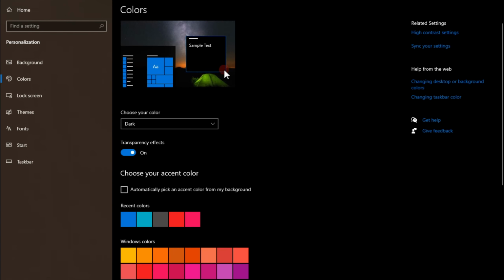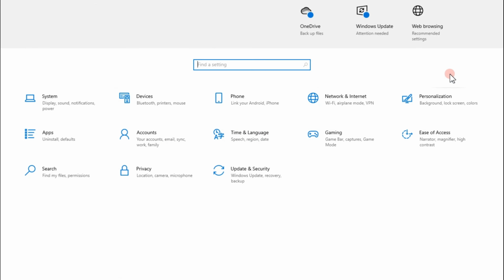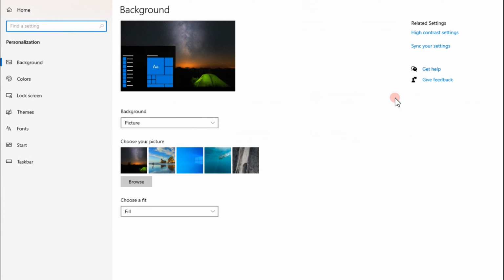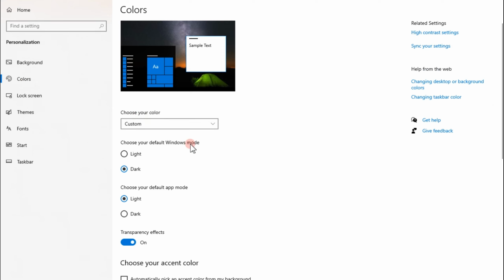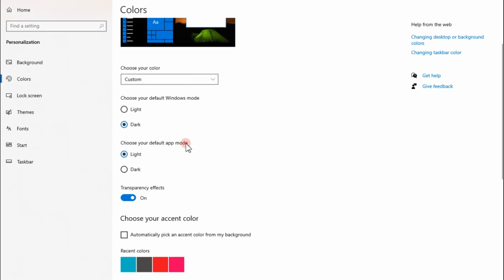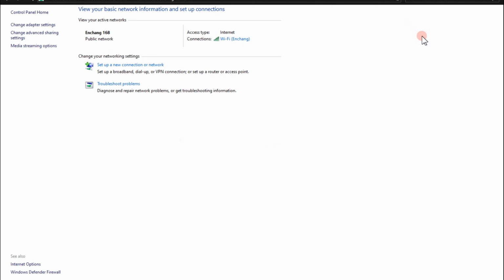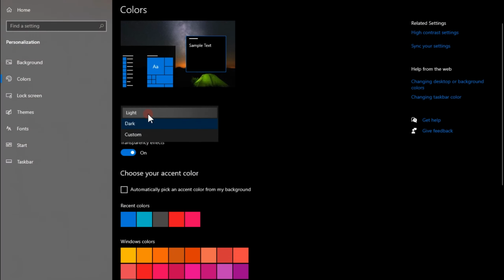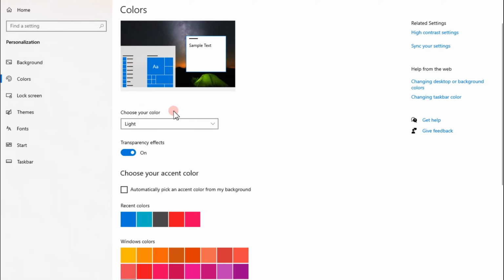How To Enable Dark Mode In Windows Laptop